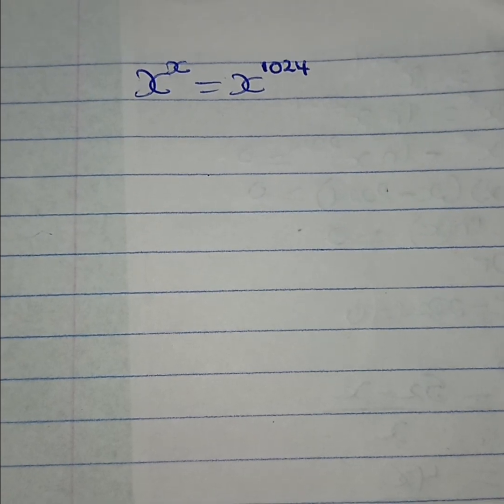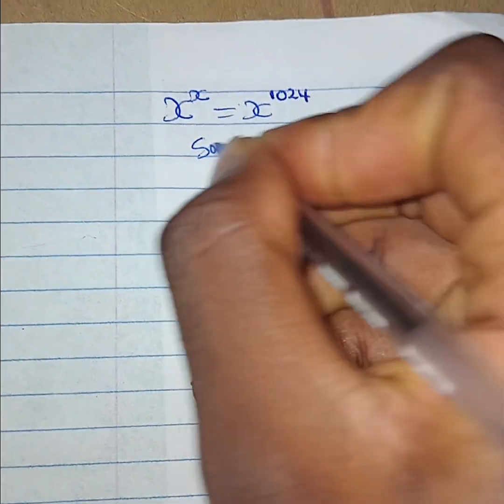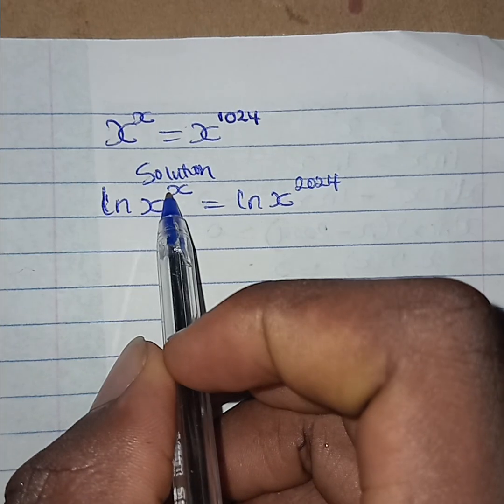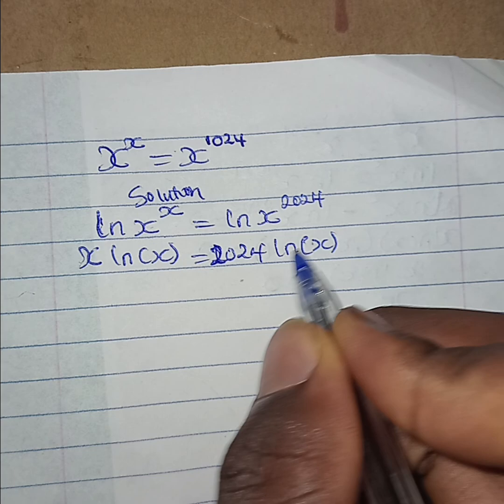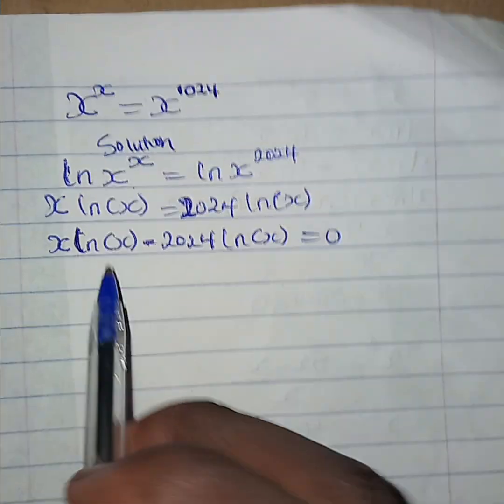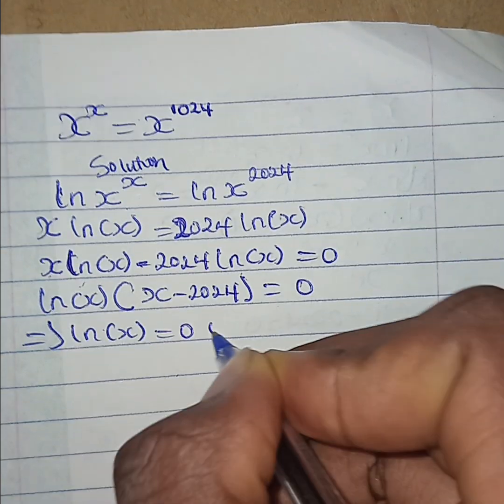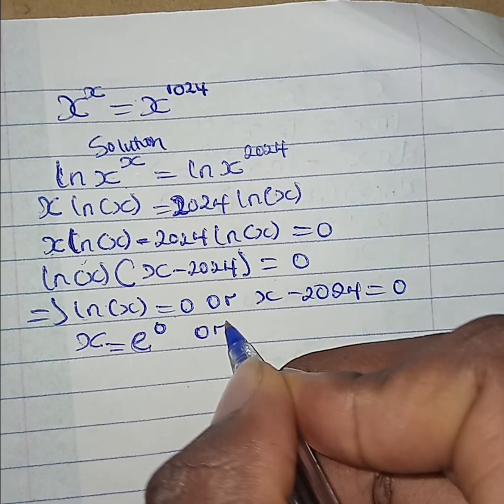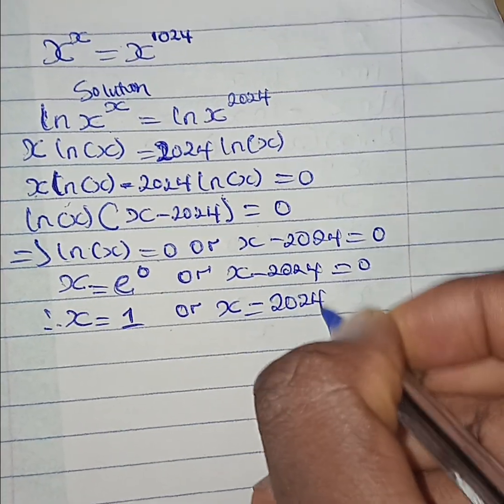Solving Indices Using Natural Logarithms — The Smartest Way to Tackle Exponential Equations!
Struggling with indices or exponential equations? 😩
In this video, I’ll walk you through how to solve an indices question using natural logarithms (ln) — step by step, in the simplest and most logical way possible.

You’ll learn how to:
✅ Apply logarithms correctly on both sides of an equation
✅ Use the power rule of logs to simplify exponents
✅ Solve for the unknown confidently — no confusion!

By the end, you’ll see that indices become easy when you understand the logarithmic method 🔥

👇 Drop a comment if you solved it too!